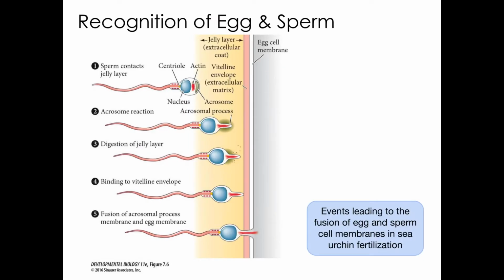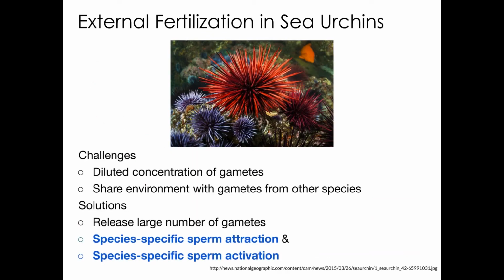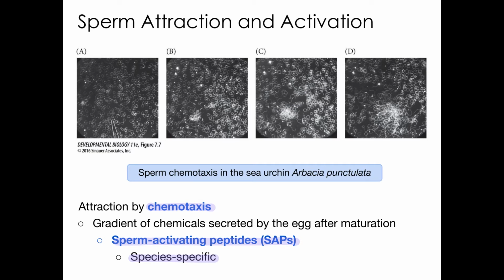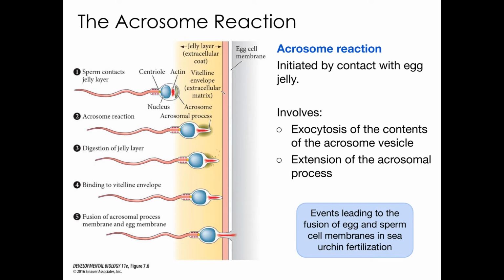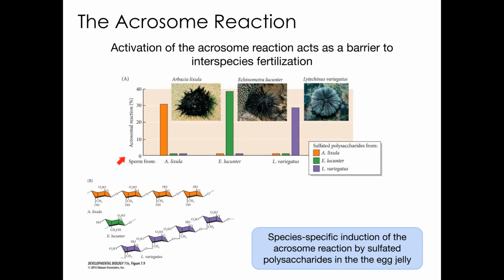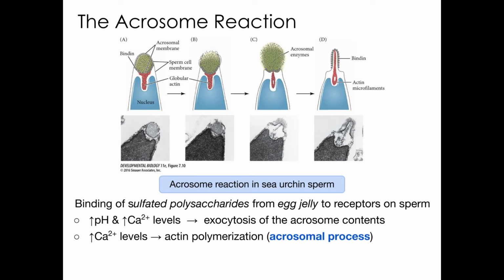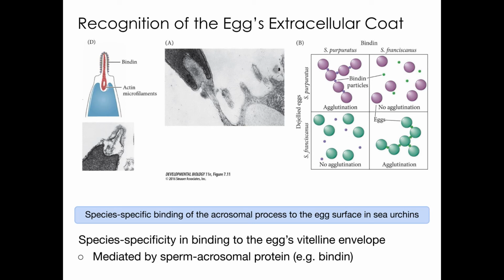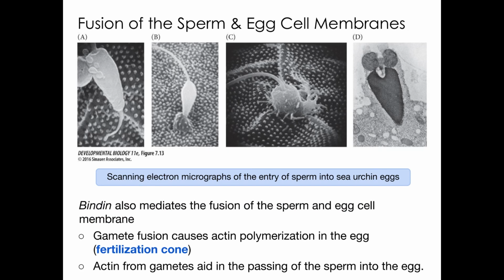PCB 4253 Chapter 7 Part 3